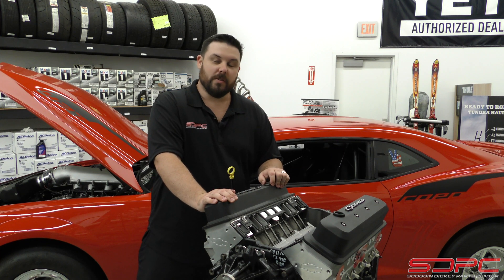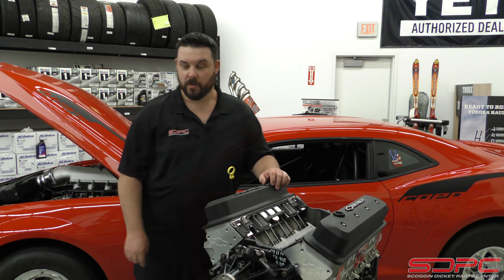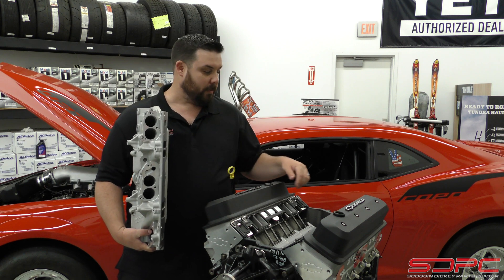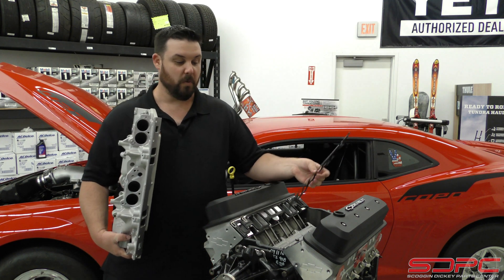SDPC Tech Tips: SD3816 Vortec TPI Base Intake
Nick goes over the history of a product we designed for TPI engines to make use of the newer style raised-port Vortec Chevrolet Performance cylinder heads.

Parts featured:
Vortec to TPI Base Intake: